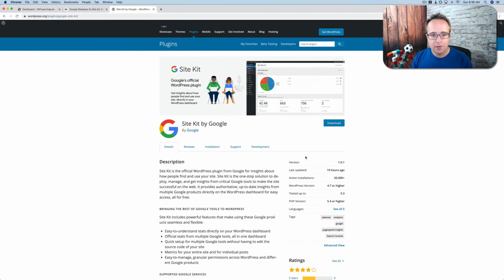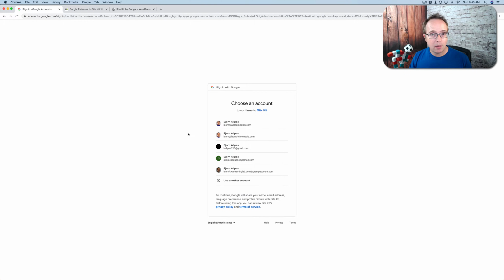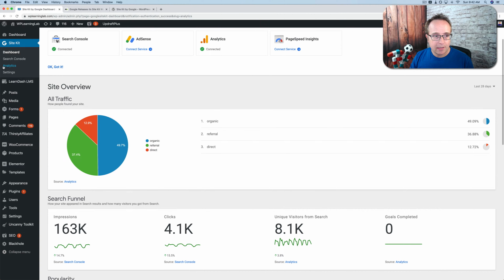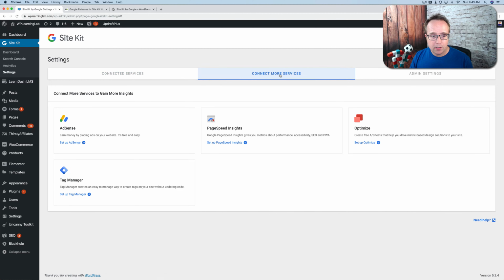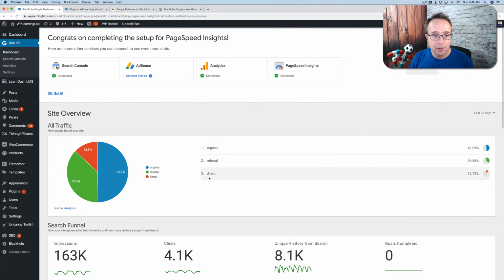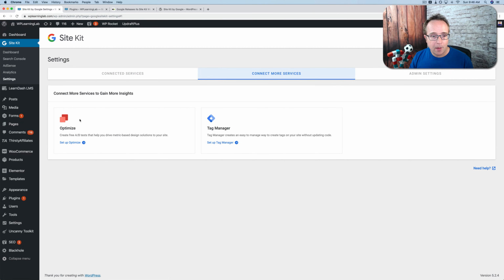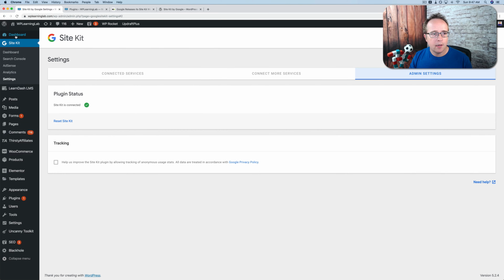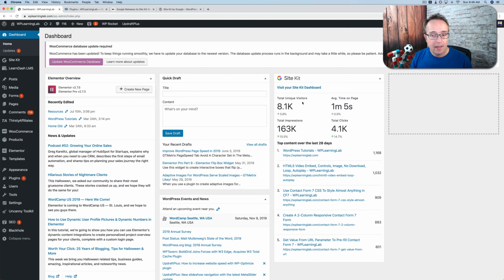Google Site Kit Plugin For WordPress - It's Out of Beta!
This is great for yourself and for your clients: Google Site Kit plugin for WordPress is out of Beta.

In this tutorial I show you how to install it on your site and how to find/use the data dashboards.

Google Site Kit was easy to install and it was even easier to integrate the various Google services.

You'll see that the data is pulled in almost instantly and displayed in beautiful charts.